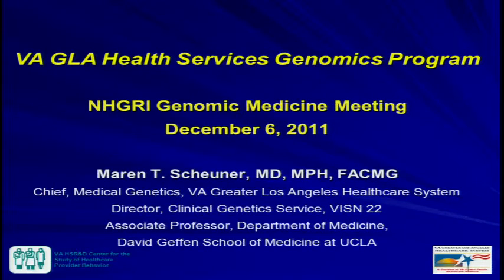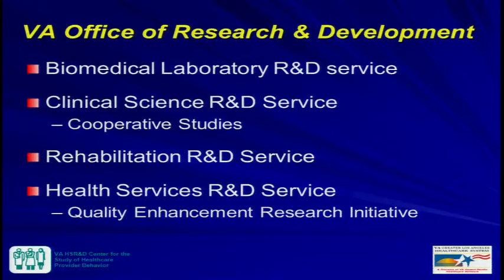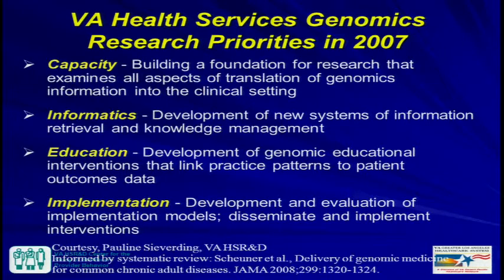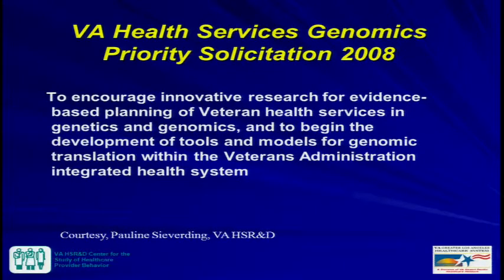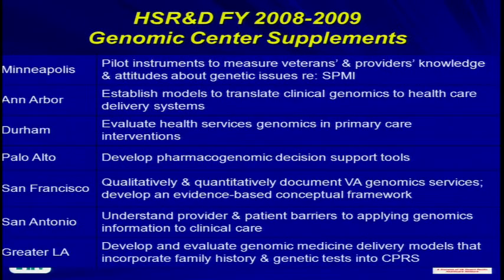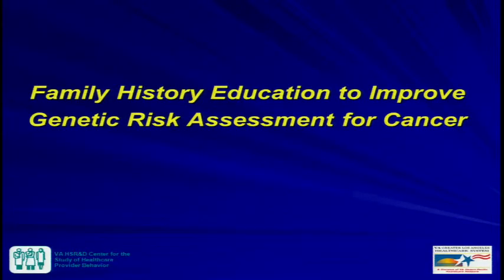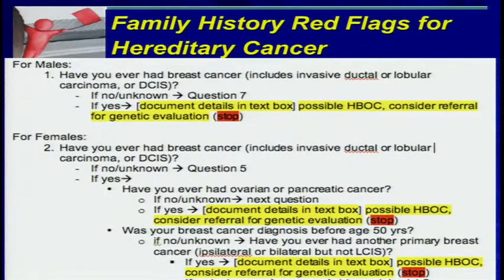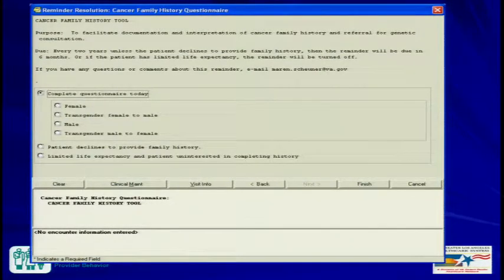GM2: Veteran Affairs - Maren Scheuner